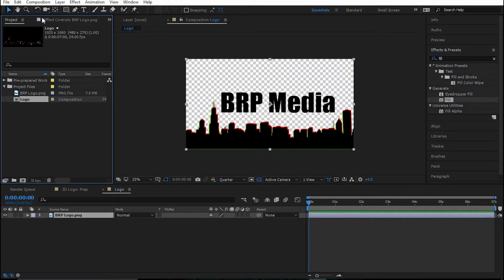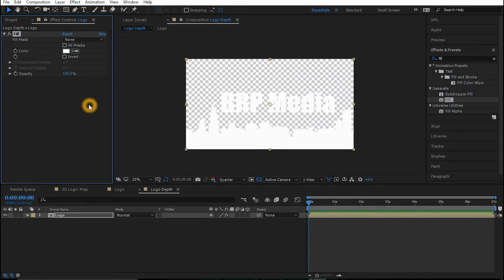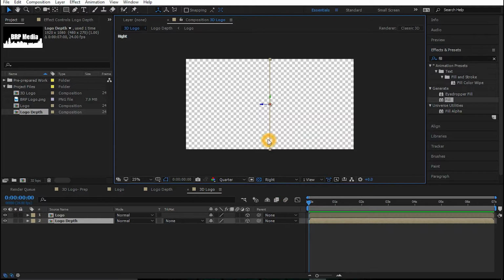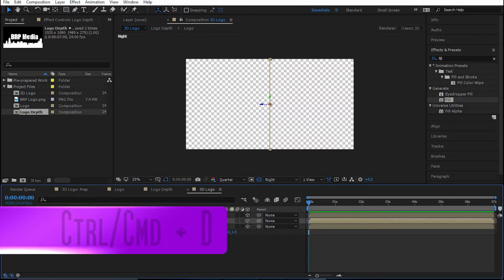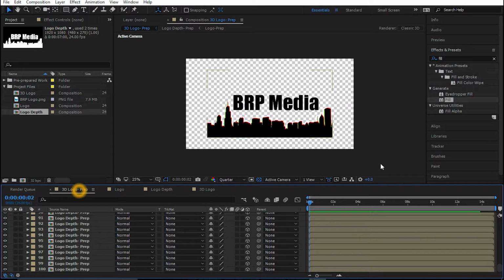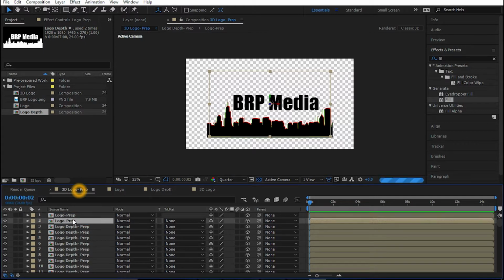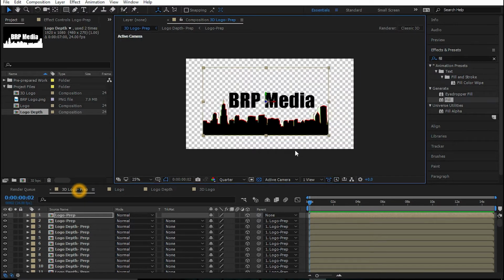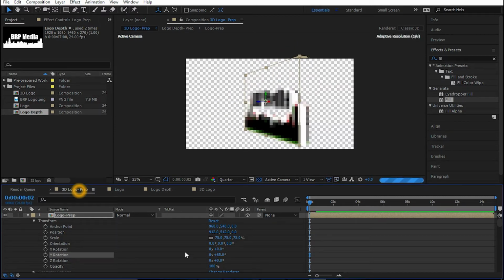After Effects Tutorial: 2D to 3D Logo Conversion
In this tutorial we look at taking a 2D logo and transforming it into a synthetic 3D logo that uses little processing power. This allows just about anyone the ability to create their own 3D Logos without needing an expensive and powerful computer set-up.